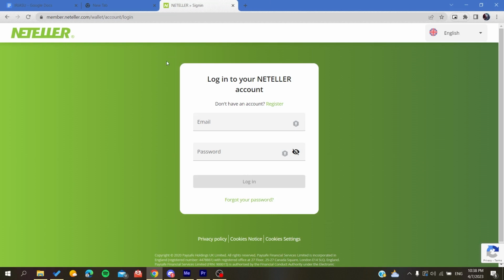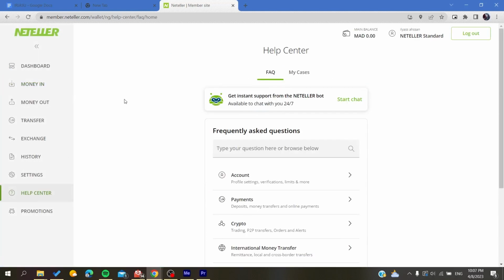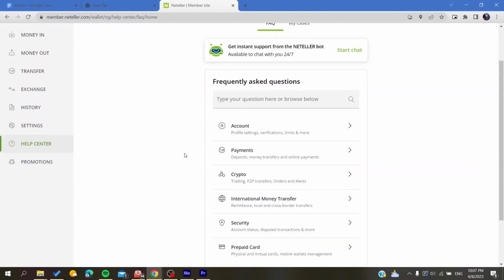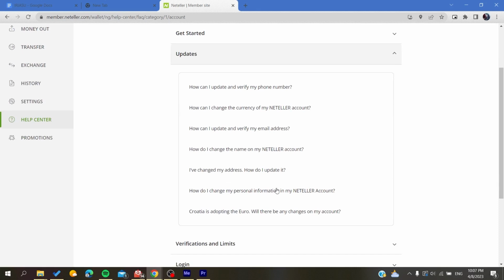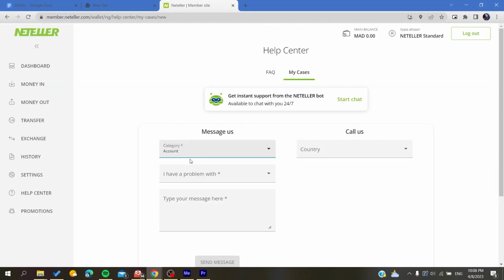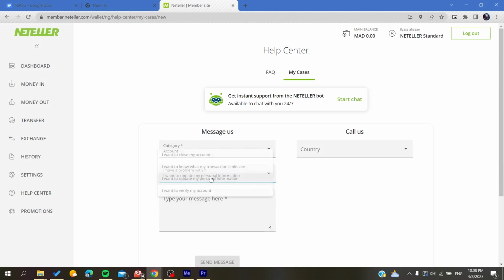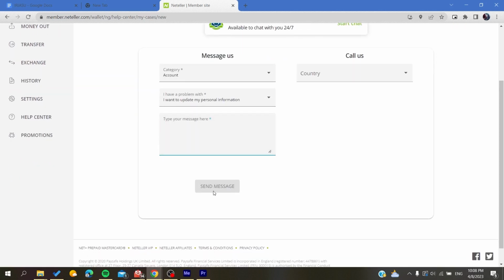How To Change Country Neteller Tutorial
Today we talk about neteller,neteller account,change country,how to change country